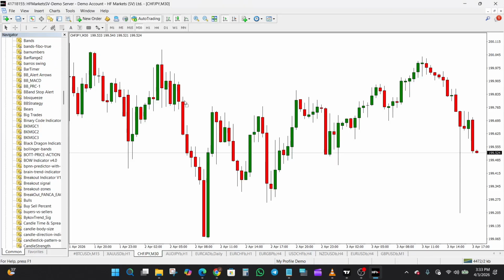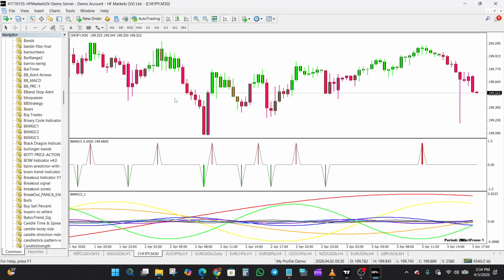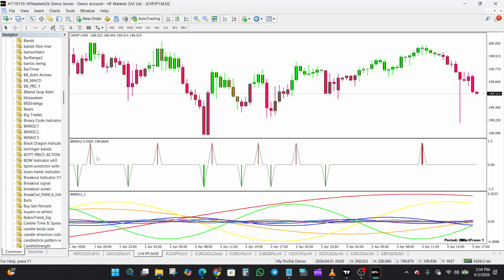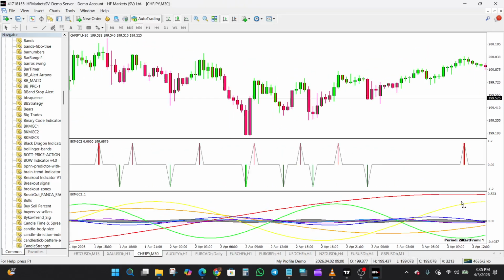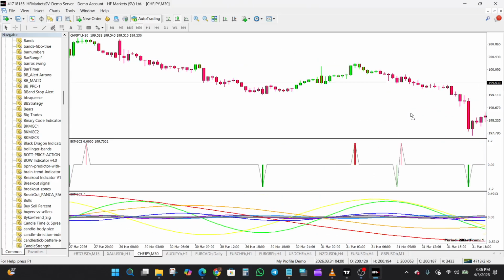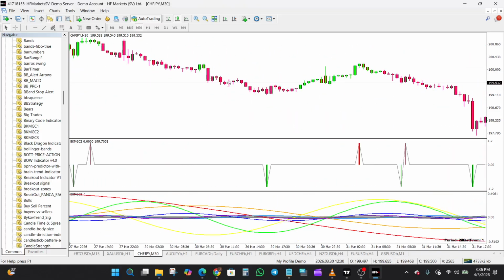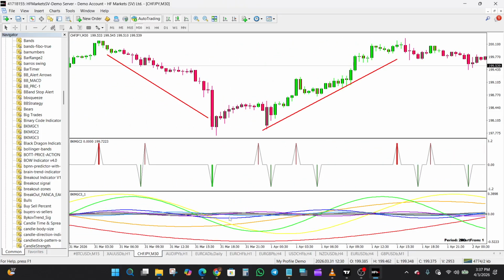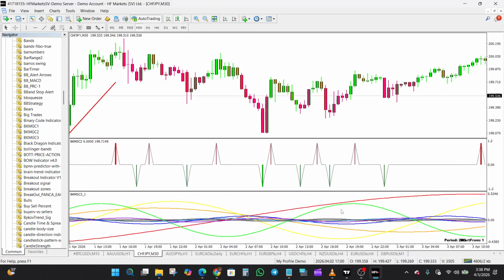Forex Black Magic System Explained – Complete Setup & Signal Breakdown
In this video, we break down the Forex Black Magic System and how its multiple indicators work together to analyze market momentum and potential trade opportunities.

We walk through how to install and set up the system, including the BKMGC1, BKMGC2, and BKMGC3 indicators. You’ll learn how the first indicator paints vertical lines on candlesticks to reflect bullish and bearish momentum, regardless of candle direction.

The second indicator helps identify potential buy and sell zones using signals around the zero level, while the third indicator provides deeper insight into trend direction through multiple lines. We also explain how to interpret the slope and interaction of key lines, especially the more responsive green and yellow lines for faster signals.

Additionally, the video highlights how to simplify your analysis by focusing on the most important signals to avoid unnecessary complexity when using multi-indicator systems.

This is a comprehensive overview designed to help you better understand how the system functions and how to approach it with clarity.